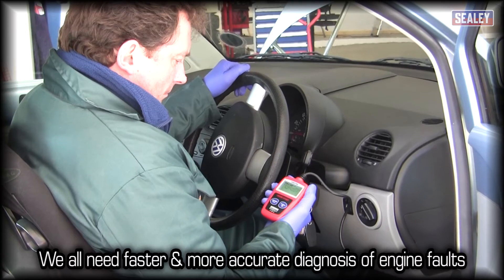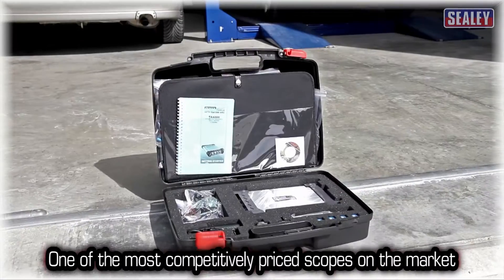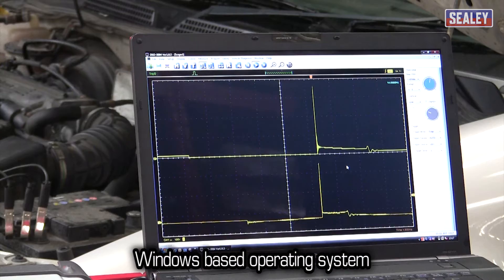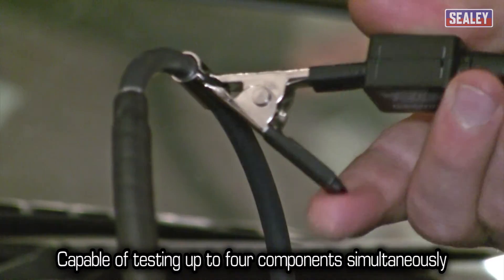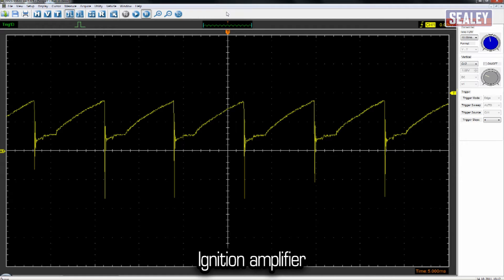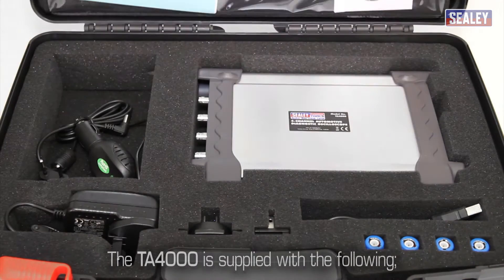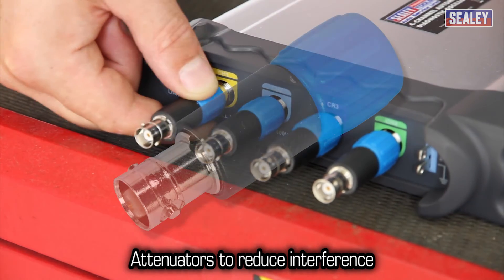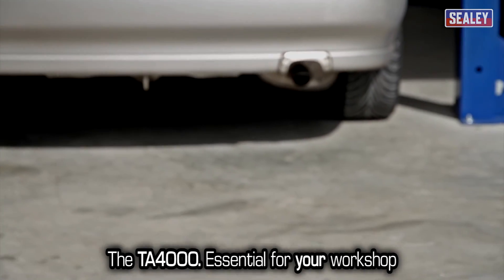Sealey TA4000 Four Channel Oscilloscope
Demonstration of this powerful 4 channel Oscilloscope.